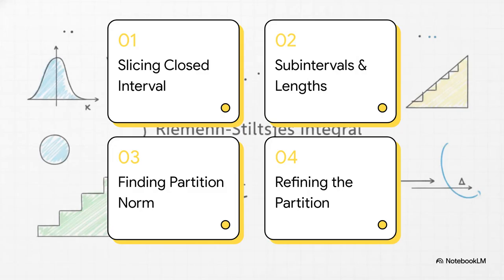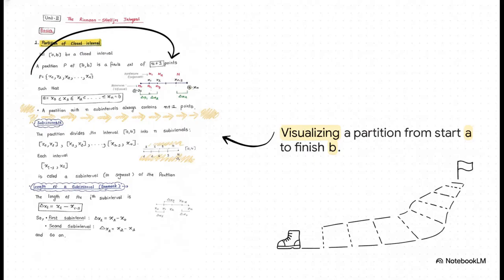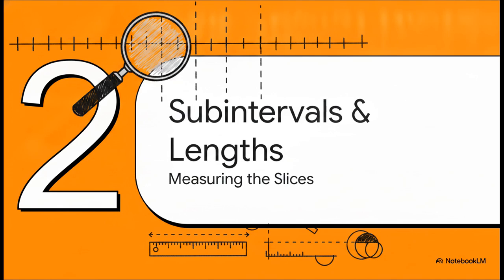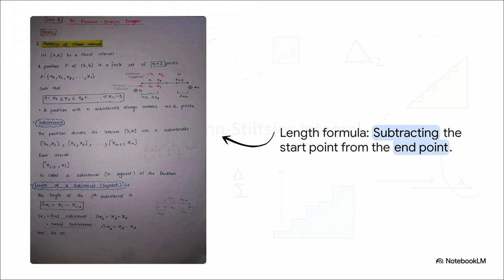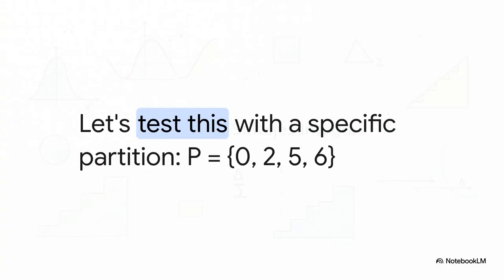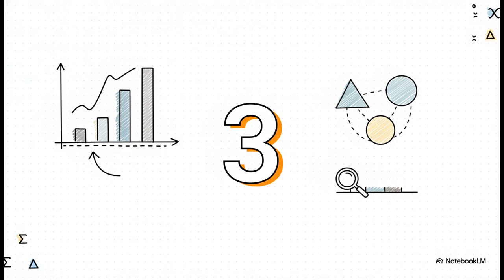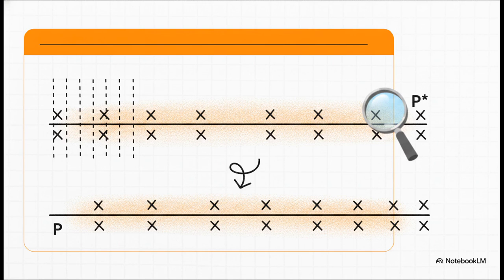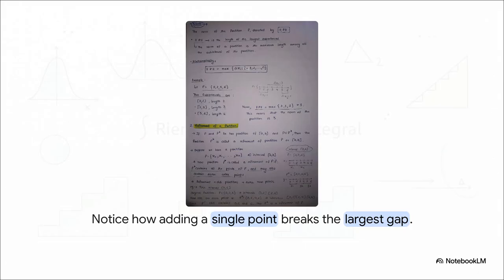📘 M.Sc.Mathematics| Paper-I (M-101) | Real Analysis | Unit-II | Riemann–Stieltjes Integral(Basics-1)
📚 Subject: Real Analysis
📖 Paper Code: M-101
🎓 Course: M.Sc. Mathematics
📍 Unit: II – Riemann–Stieltjes Integral

In this lecture, we begin Unit-II: Riemann–Stieltjes Integral from M.Sc. Mathematics Paper-I (M-101) Real Analysis. This video covers the basic concepts in a simple, step-by-step manner, making it ideal for both regular and distance education students.
Topics Covered:
○Partition of a Closed Interval
○Refinement of a Partition
○Norm (Mesh) of a Partition